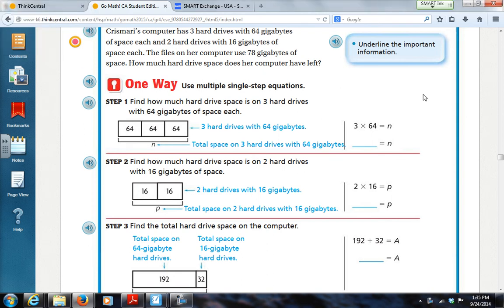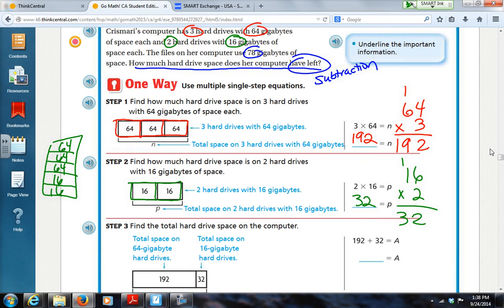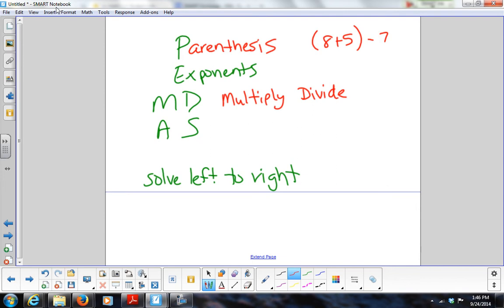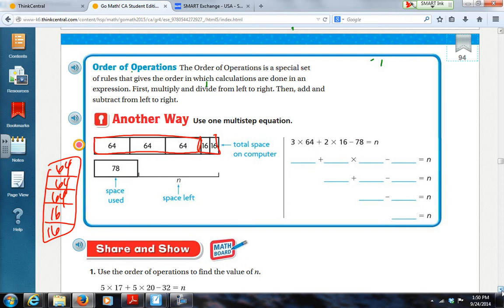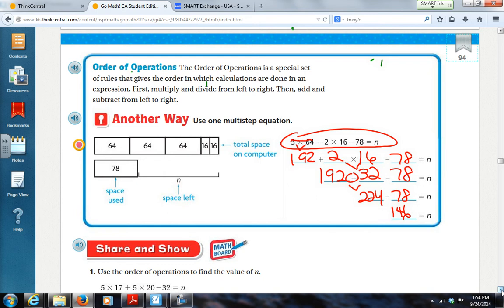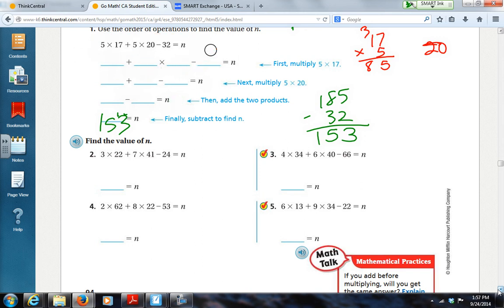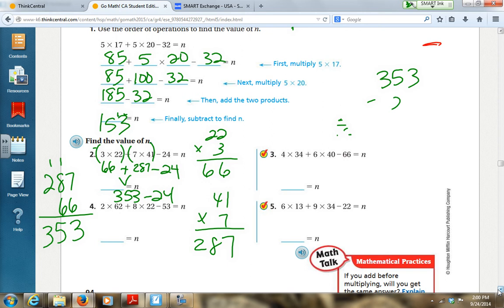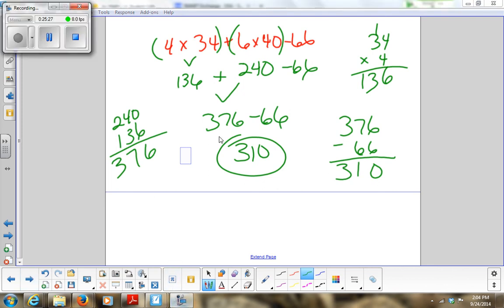2 12 Solve multistep problems using equations